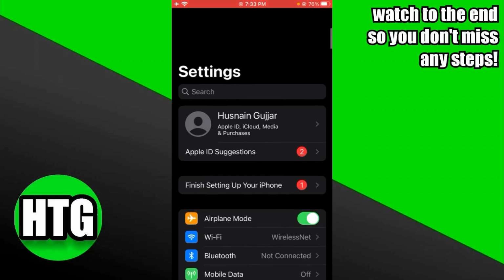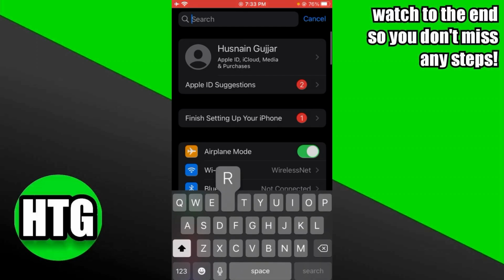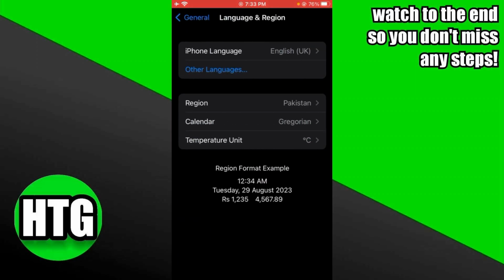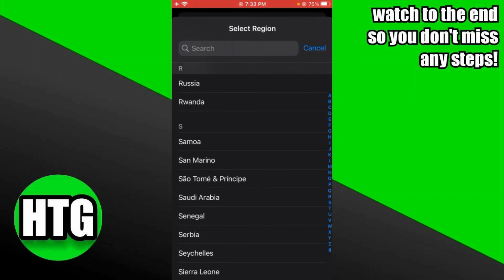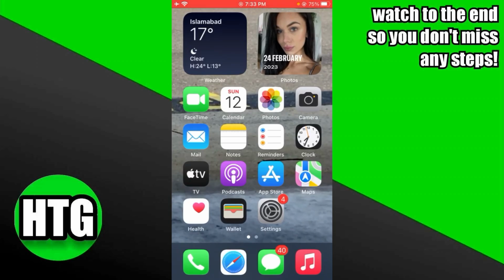HOW TO USE APPLE PAY IN PAKISTAN 2024! (FULL GUIDE)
Welcome to the ultimate guide on how to use Apple Pay in Pakistan! In this comprehensive video, we'll walk you through the step-by-step process, ensuring you can make secure and hassle-free transactions with Apple Pay.

0:00 INTRO
0:04 TUTORIAL